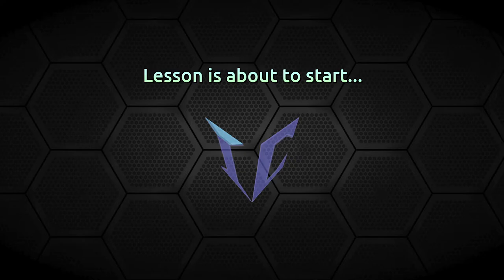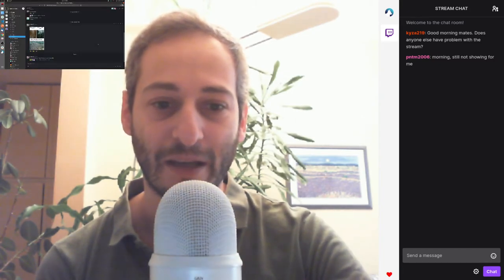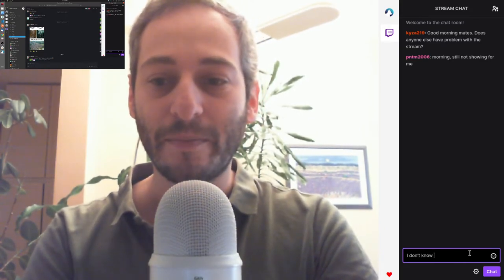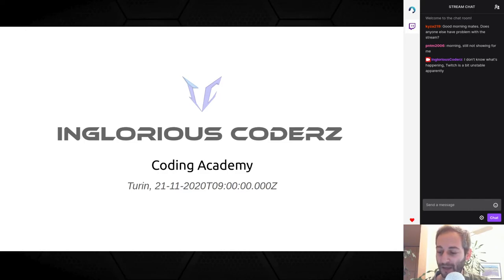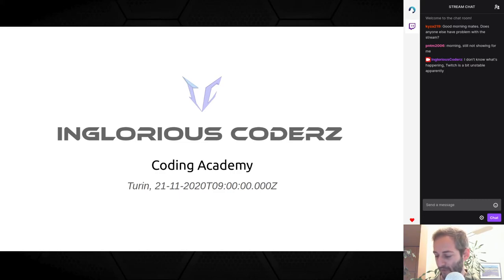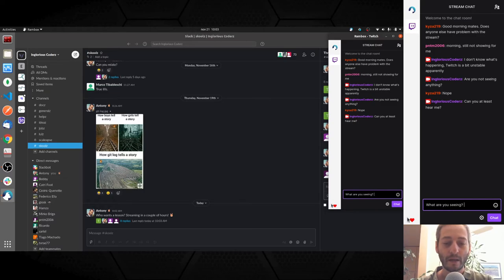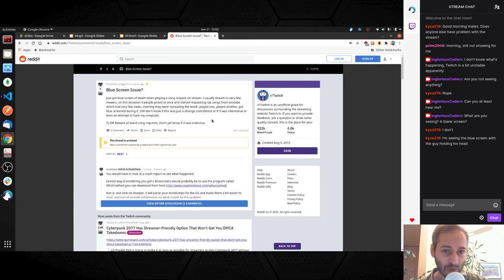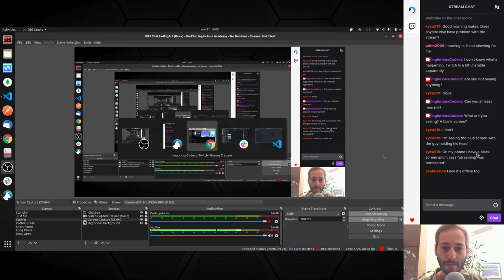Inglorious Academy - Lesson 5 (first part)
Our sixth lesson starts with lots of network issues! Nevermind, we will make it till the end one way or another.